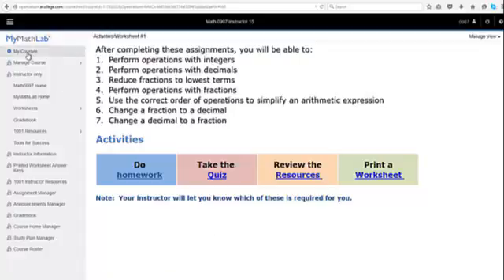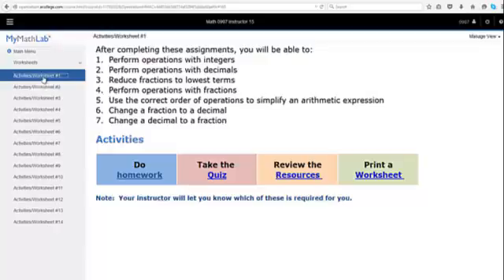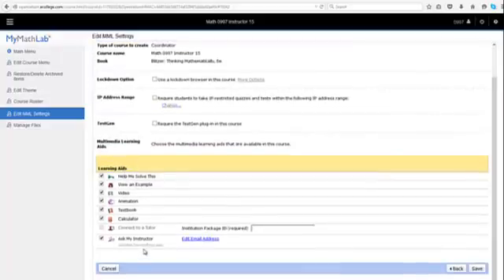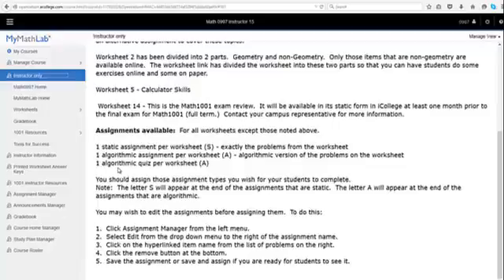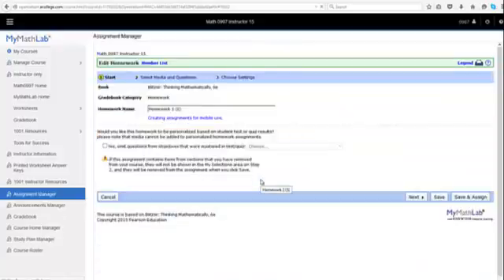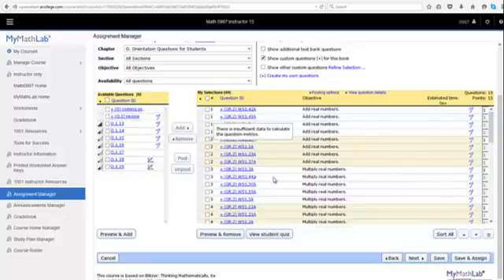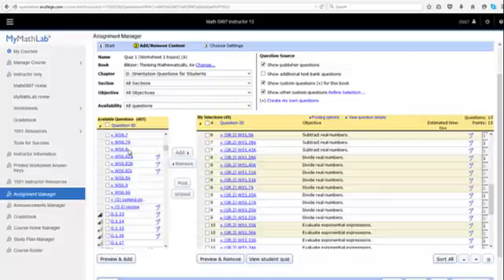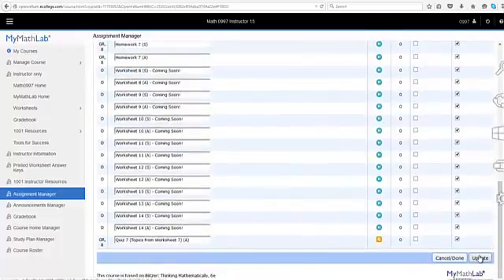0997 MML Overview